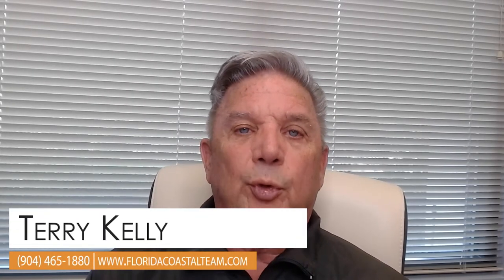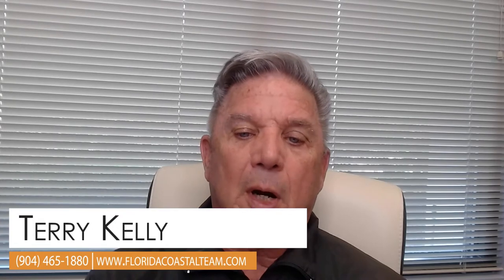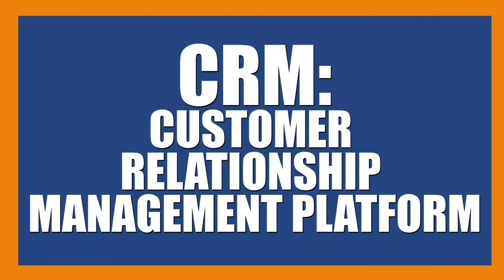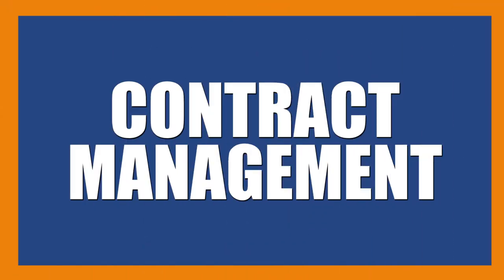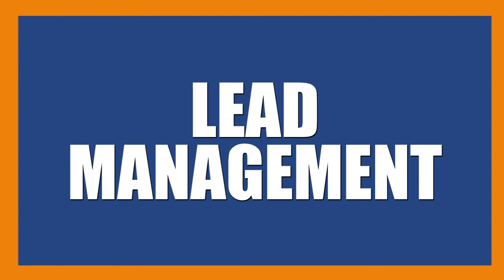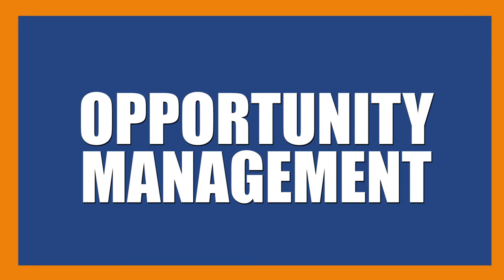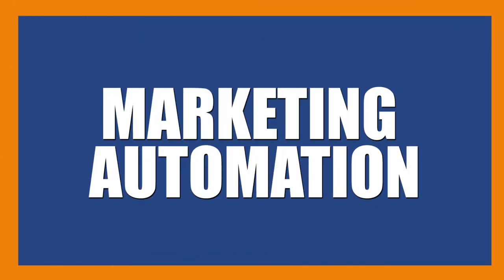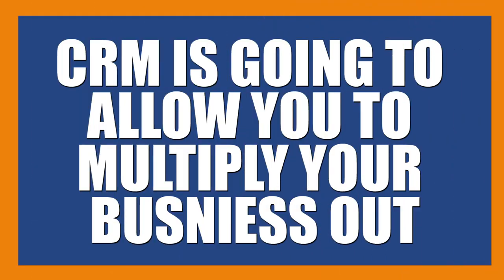Knowing Which CRM Is Right for You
Today I want to talk about a critical part of an agent’s business strategy: the CRM (customer relationship management) platform. What’s the best CRM for you? What’s the best way to use your CRM? I’ll answer these questions and more. To find out more, watch this short video.

Terry Kelly
Florida Coastal Team